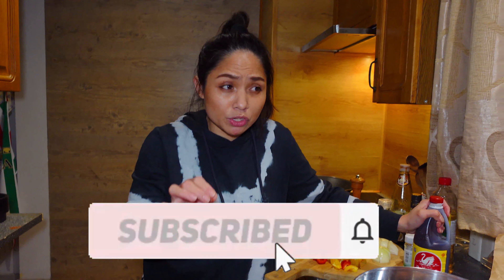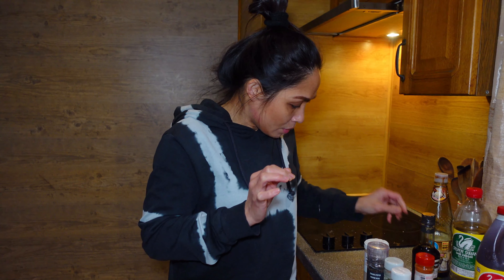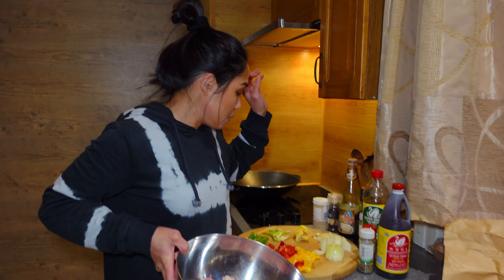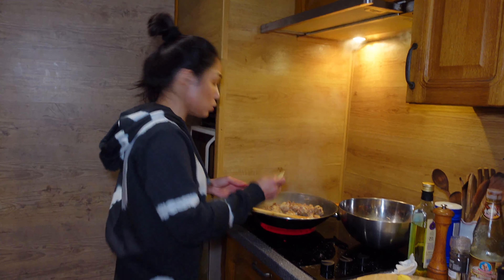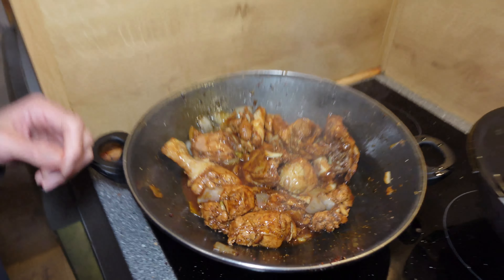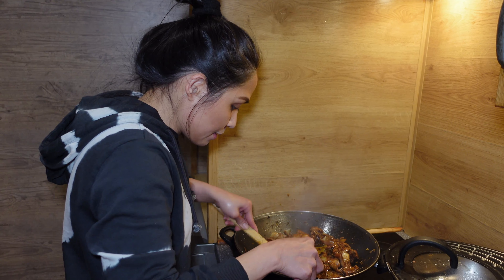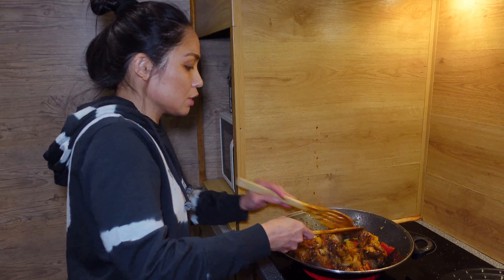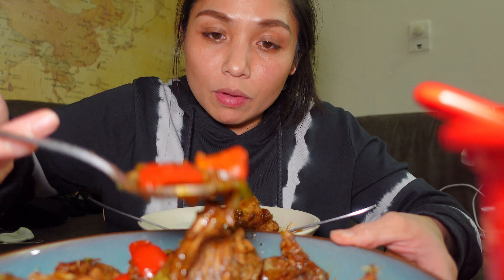When Magellan and Lapu-Lapu agreed on one thing I Queen of T's CHICKEN ADOBO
Hi! This is Queen… queen of T 😊

CHICKEN ADOBO is a Filipino dish and is slowly simmered with vinegar, soya sauce, salt and pepper. It is tangy, salty, garlicy, slightly sweet and spicy. Always be generous with your herbs and spices and cook it with passion and love.

Enjoy eating!
-Queen-

Title: Plastic or Paper
Artist: Wes Hutchinson
Genre: Country & Folk
Mood: Inspirational